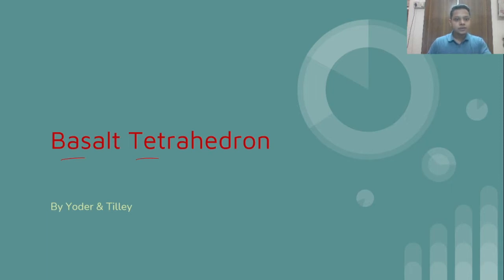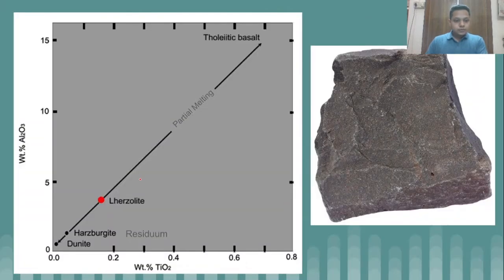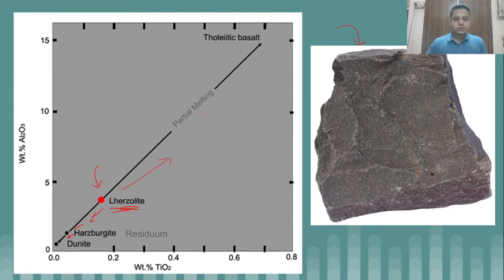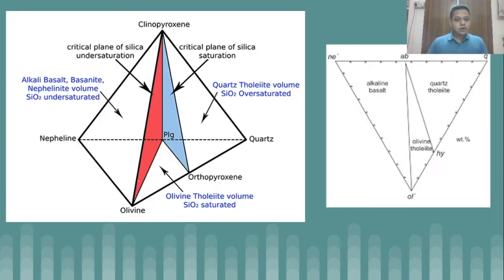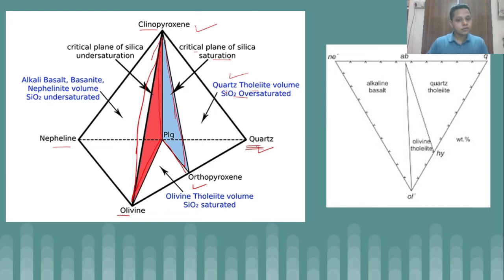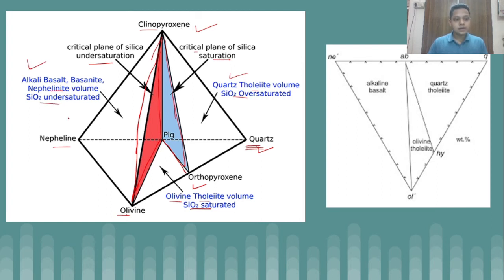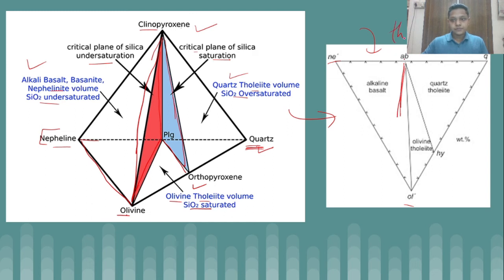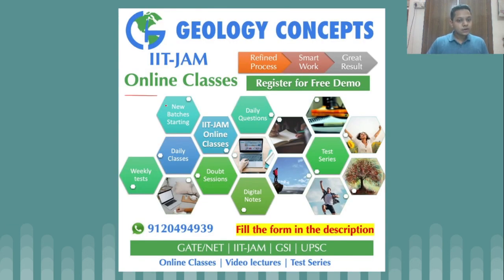Basalt Tetrahedron | GATE/NET IIT-JAM | GeologyConcepts.com